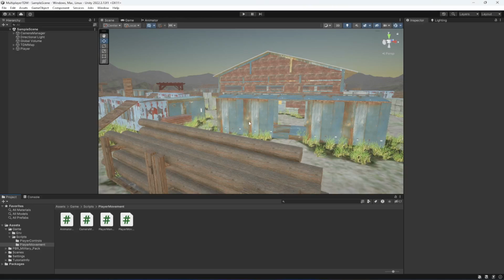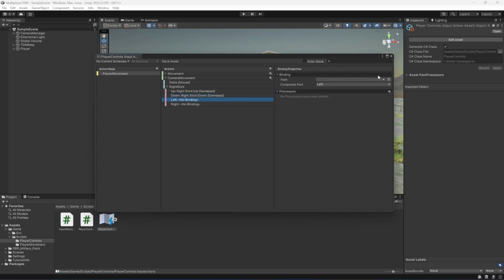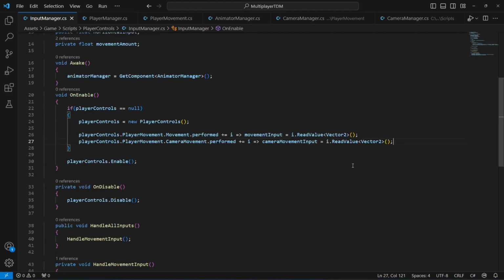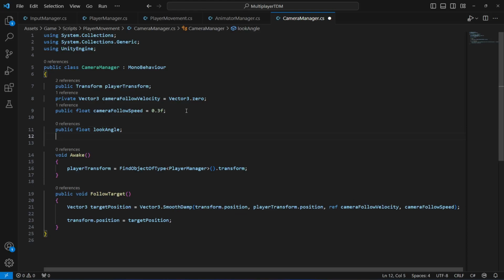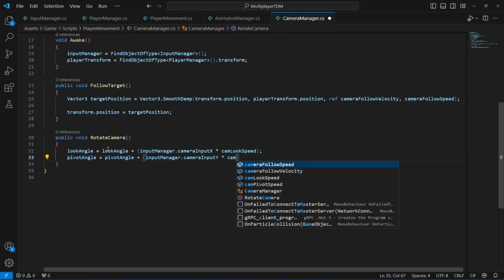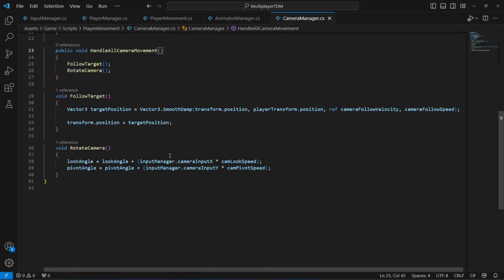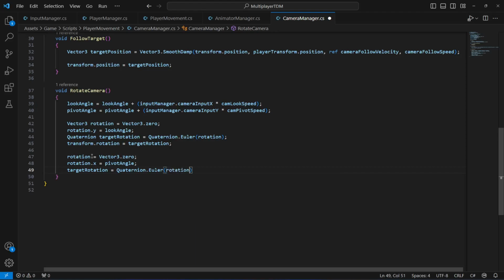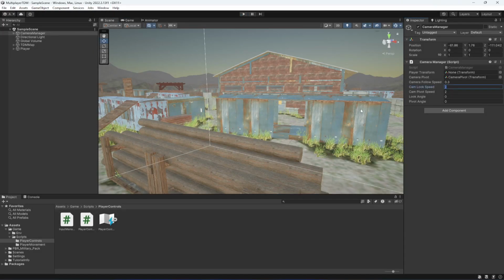Multi Player Camera Movement | Unity3d Photon Online Multiplayer Game Development Tutorial